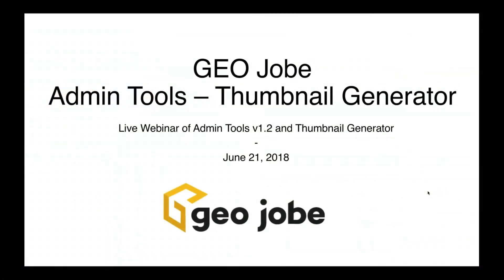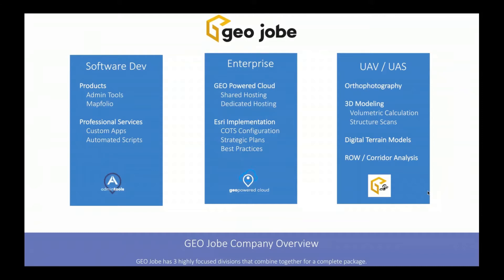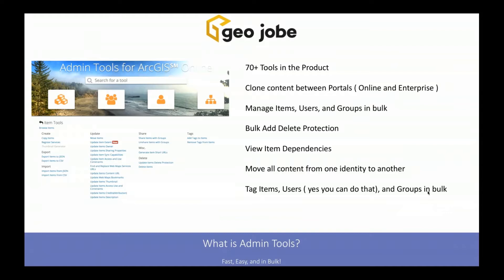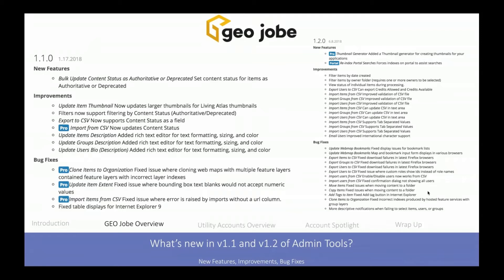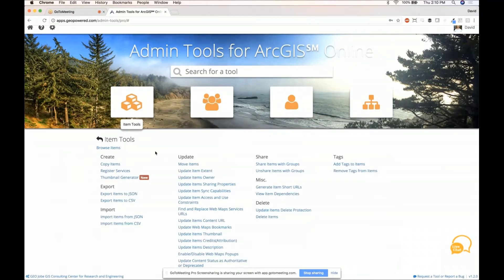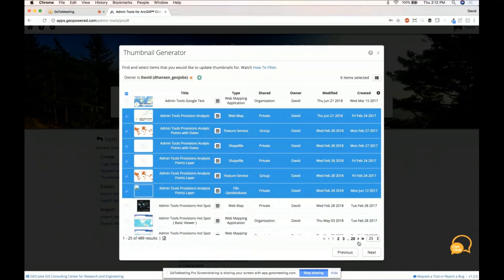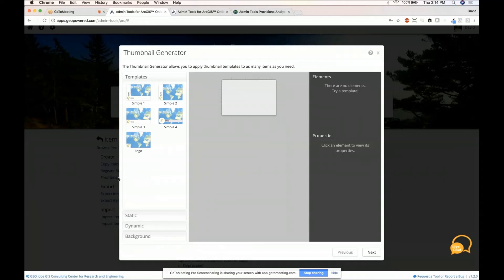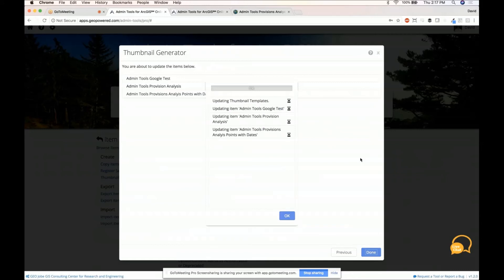Webinar Recording - Admin Tools for ArcGIS Online, Thumbnail Generator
Webinar recording from June 21, 2018.  GEO Jobe hosted a webinar to introduce you to the latest release of Admin Tools for ArcGIS Online (V 1.2) and to demonstrate the new, powerful thumbnail generator tool.

GEO Jobe released an update to the popular Admin Tools for ArcGIS Online (V 1.2) in June, 2018. Most noteworthy in this release is the addition of the thumbnail generation tool - A robust thumbnail generator for bulk creation of custom thumbnails for your items in ArcGIS Online. In this video, GEO Jobe COO, David Hansen, introduces the tool and provides a demonstration of how it works and how you can create and update custom, branded thumbnails for all of your org's data, web maps, and apps in ArcGIS Online.
Note, Hansen and the team will be in attendance at the 2018 Esri user conference in San Diego (Booth 2031) where you can ask questions and learn more about Admin Tools.

See Also:
GEO Jobe on Twitter/Instagram @geojobegis